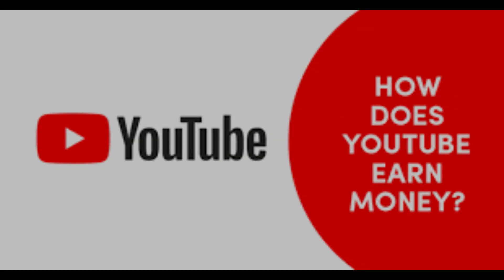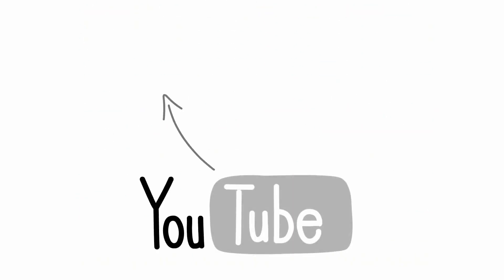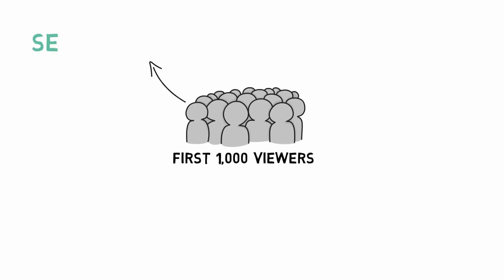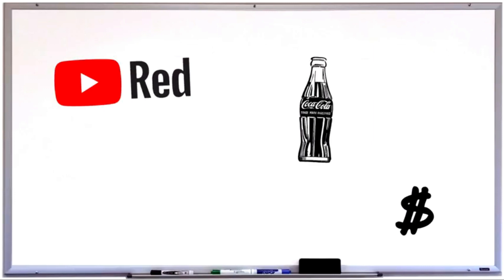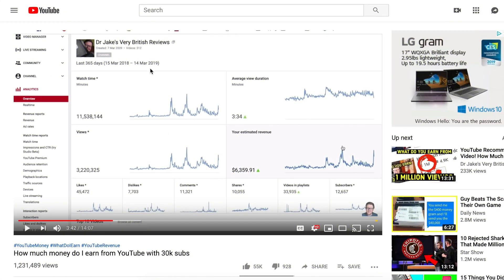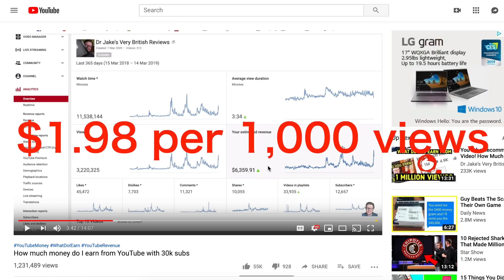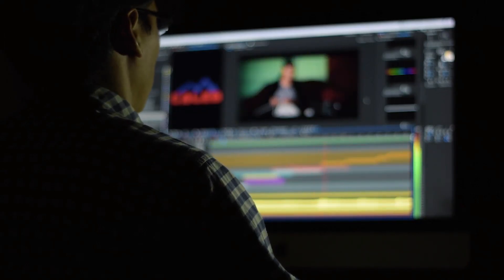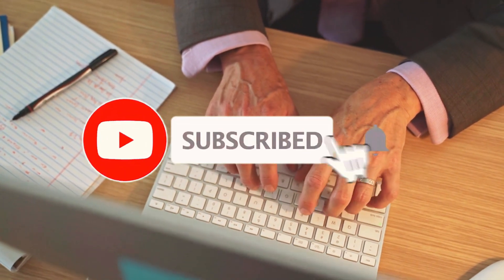Guaranteed Adsense Earning with a Ready Monetized Youtube channel Purchase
How to earn money on YouTube - Google AdSense earnings › adsense › answer
Here you can Purchase a Ready Monetized YouTube channel which is approved to the youtube monetization and has 1000+ subscribers and 4000 watchtime hours.
You can earn money on YouTube by applying for and being accepted to the YouTube ... Channels do not need to be monetizing on YouTube to be eligible for the ...
How much does YouTube pay you once you are monetized?
Can I buy monetized channel?
Can you make money on YouTube before being monetized?
Can you buy YouTube monetization?
Feedback

Beginner's Guide to AdSense for YouTube in 2022 - The HOTH › blog › adsense-youtube
 — The easiest way to start is to monetize your YouTube videos with AdSense ads. Top YouTubers earn up to $29.5 million per year, most of which ...

10 Best Places to Buy Monetized YouTube Channels (Aged ... › buy-youtube-channels
You can purchase YouTube channels that are 100% eligible to make money instantly! In addition, these channels have been tested for quality by Audience Gain's ...

10 Best Places to Buy Monetized YouTube Channels in 2022 › buy-monetized-youtube-chan...
 — If you're searching for the best places to buy monetized YouTube channels, there are a handful of parameters you should look out for.
‎Best Places to Buy Monetized... · ‎Lenos · ‎Audience Gain · ‎AppSally

Buy Monetized Youtube Channels & Accounts | Ads Instant › product › buy-monetized-youtu...
Buying monetized YouTube channel now to earn money on YouTube instantly. All videos are original, no copyright or community strikes.

Buy YouTube Channel with Monetization - Safe Method - Lenos › buy › buy-channel-with-...
[LenosTube©] Top-Tier quality Monetized channels, for those who want to make of their monetized channel, a healthy and long-lasting income asset and YouTube ...

The Ultimate Guide to YouTube Monetization in 2022 › youtube-monetiz...
 — Looking for how to monetize your YouTube channel? ... To begin earning money from your YouTube videos, you must first become a member of the ...

 — In this article, we'll discuss: How to join the YouTube Partner Program; How to make money on YouTube with Google AdSense; How many subscribers ...

YouTube Monetization: 8 Ways To Make Money On ... - Uscreen › Blog
— If you're ready to monetize your YouTube channel read this article to ... Adsense revenue is generated from having adverts displayed on or ...

How to Make Money With YouTube (GOOG) - Investopedia › personal-finance › how...
YouTube account holders can choose whether to monetize their videos by turning the monetization feature off or on. Your AdSense earnings are determined by ...
Missing: Purchase ‎| Must include: Purchase